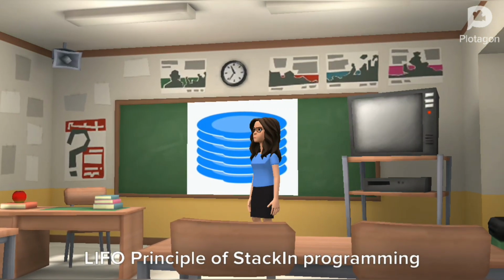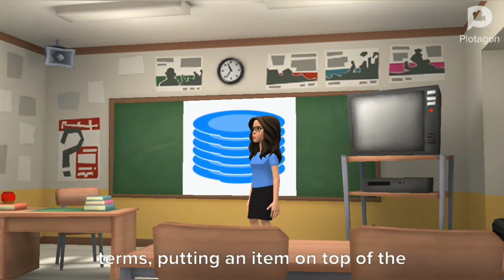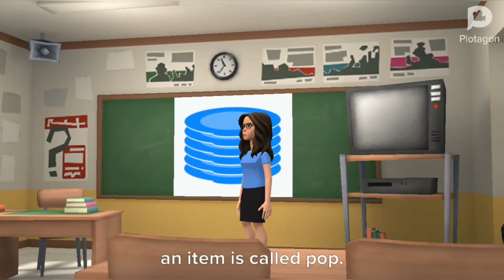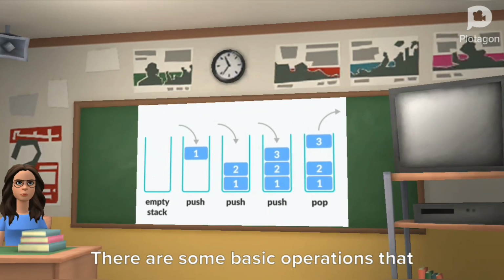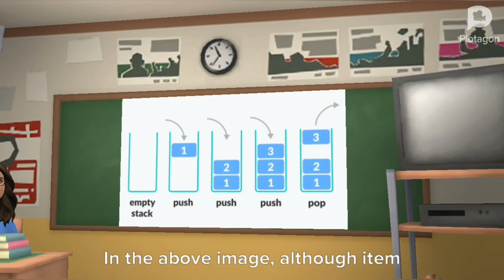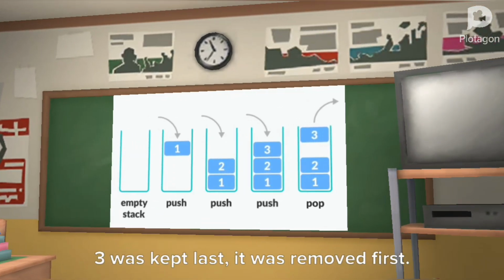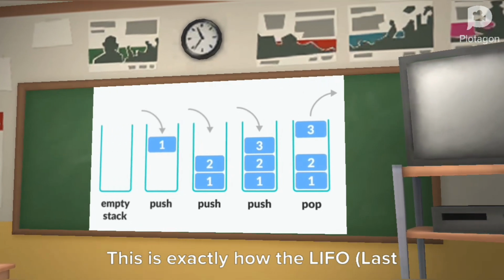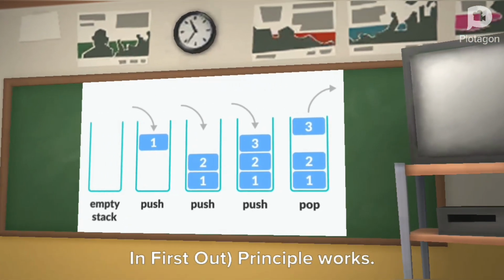stack and queue